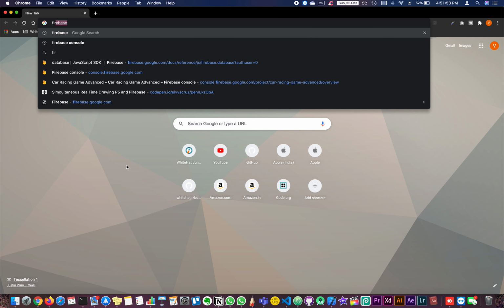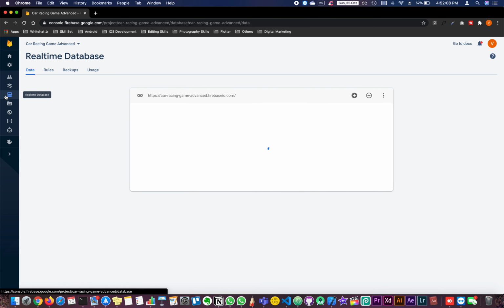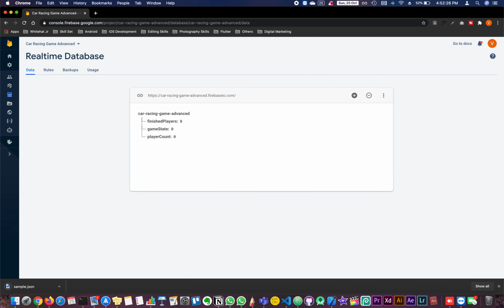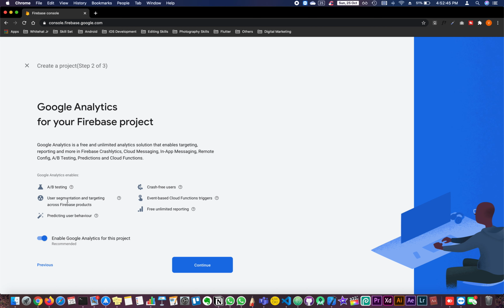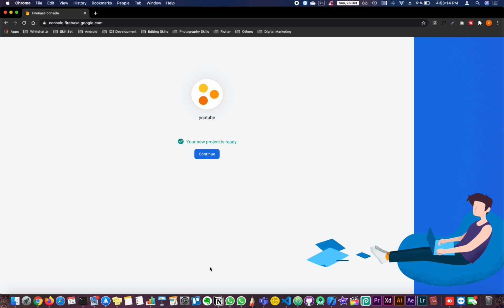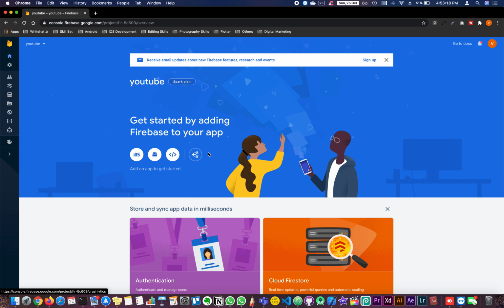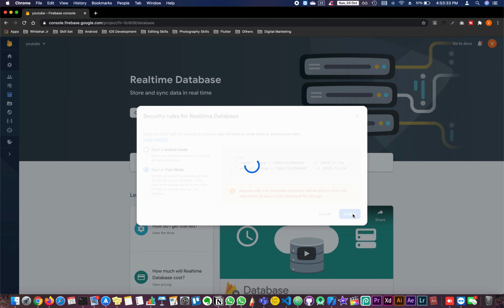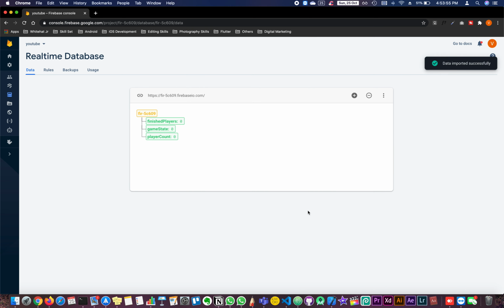Export Firebase Data to a .json file and import to another project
Hello Guys,

Local setup of expo and run expo app on iOS Simulator, Android Emulator and Web on Mac